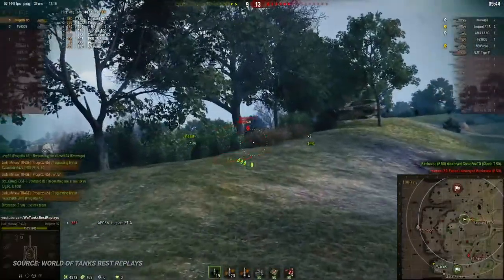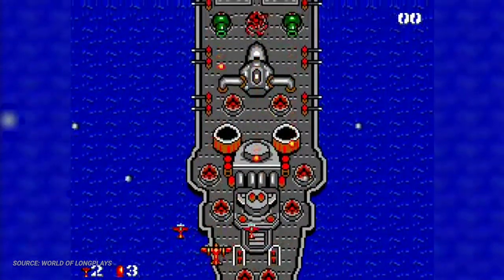The Lost Videogame Artists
Games companies have historically been terrible when it comes to proper credits in their work, so what can we do to change that?